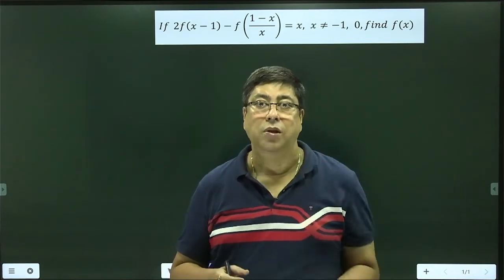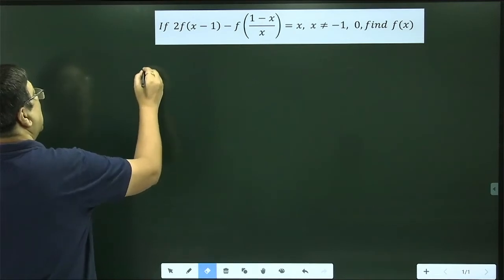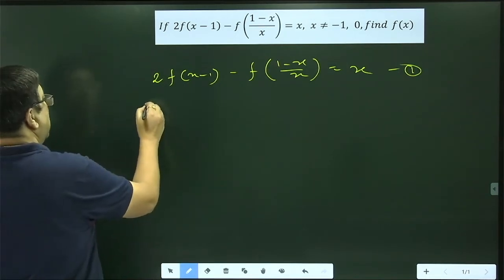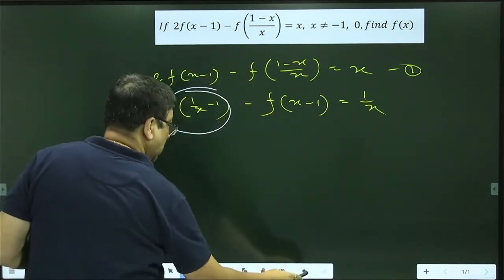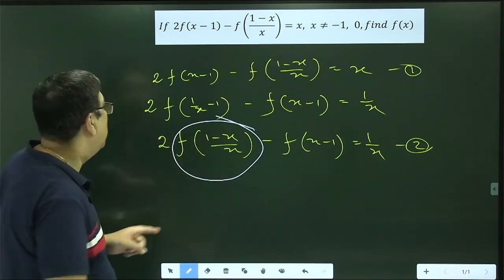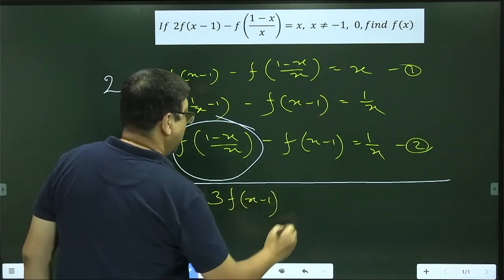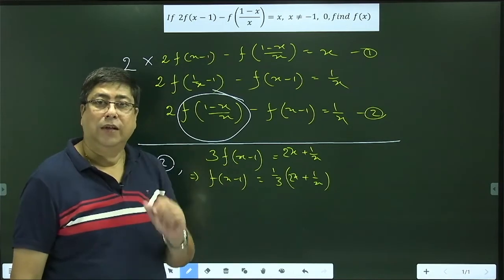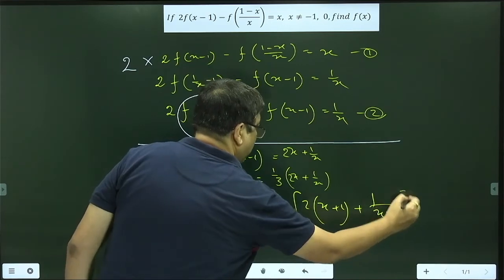TOP JEE ADVANCED PROBLEM FOR 2022 | QUESTION AND SOULUTION | BY AB SIR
👉Previous Video :
👉Next Video : ✔️📚
Class Room Batch :West Bengal –Kolkata Batch 2023 has Started Enrolled Now with an Exclusive offer.

WhatsApp or Chat Now! 📞Call for More Detail-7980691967

"Why study from Mathematica Classes?
Mathematica is an Offline and online education Institute that helps gives you JEE | JEE MAIN | JEE ADVANCE
ALL curriculum-based full courses from Class 8th to Class 12th so that you can perform well in any and all exams
you give in your academic career and Crack JEE with full Confidence."

Prof. Amitava Bhattacharya (AB Sir) Best Wishes to all Aspiring JEE Candidate 2022 & 2023.

JEE MAIN QUESTION ANSWERS ON WEBSITE :FAQ